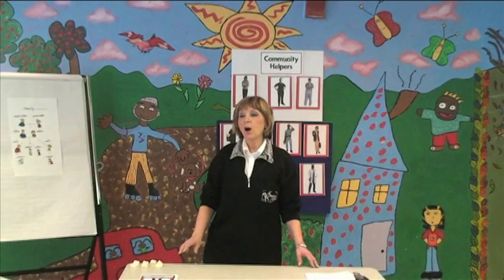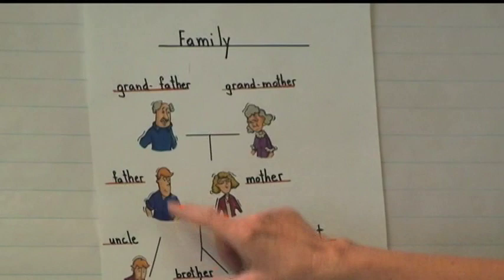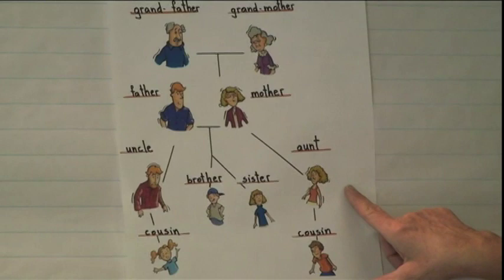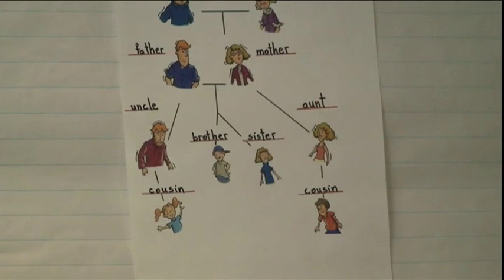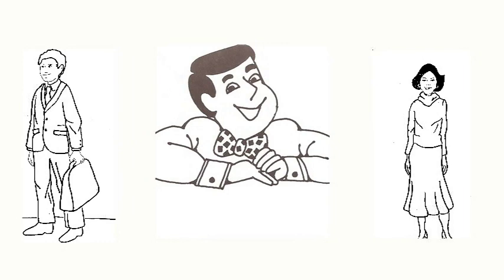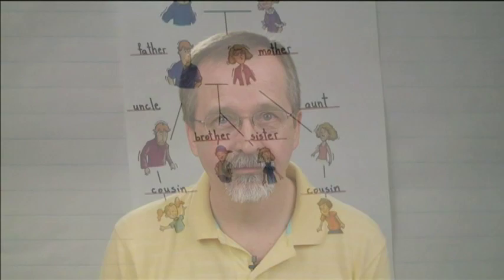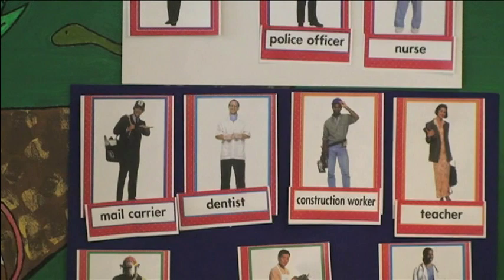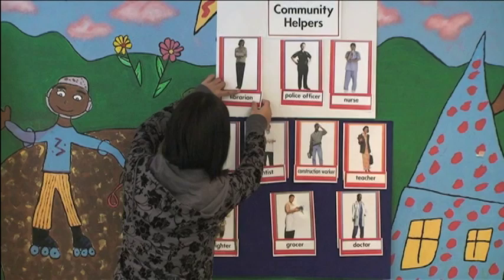English Without Limits - Leson 11, Part 1 - Family Members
Family Members